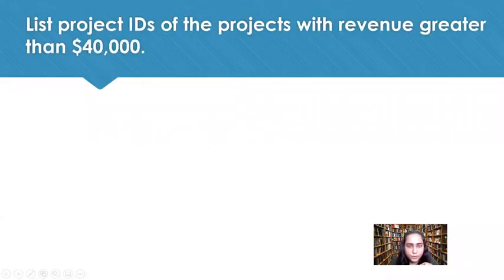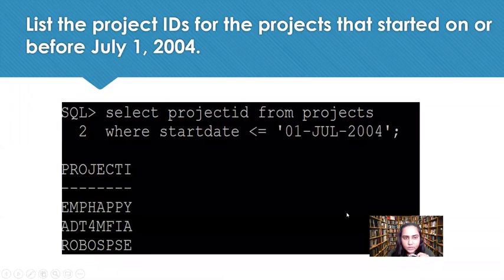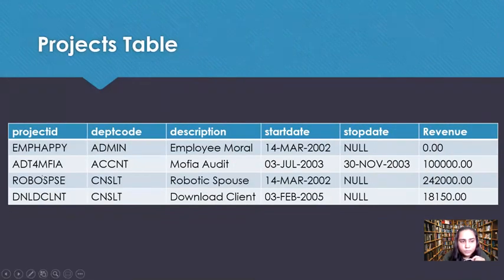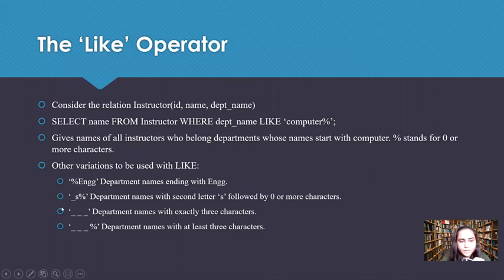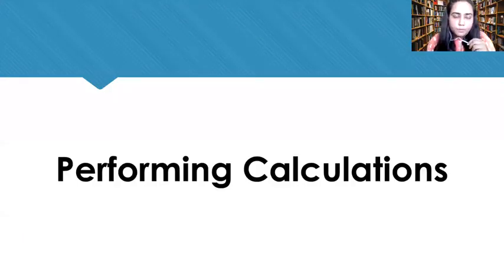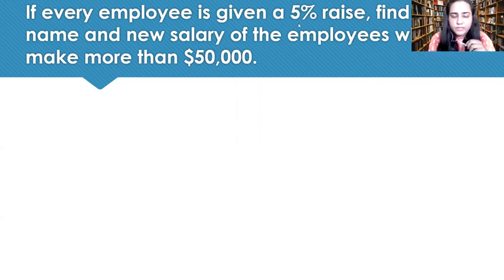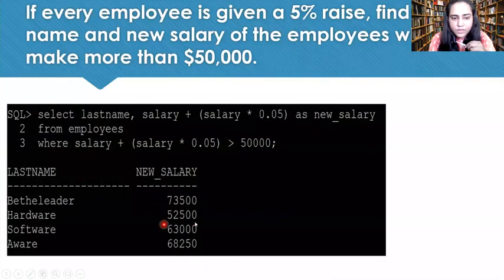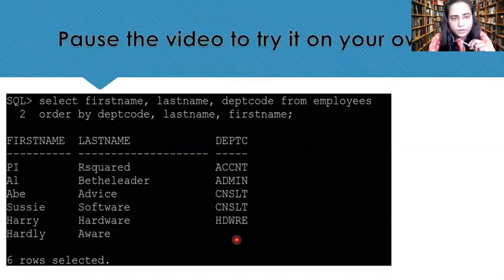22. SQL -select, where, like, as, distinct, and order by keywords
Review Questions:
1. Explain the use of distinct keyword in SQL.
2. When do we use the where clause in SQL?
3. Does the select query modify the actual data in the database? Yes/No?
4. Which of the following symbols is used to represent any one character using the like keyword in SQL?
    a. %
    b. _
    c. $
    d. #
5. Which of the following symbols is used to represent zero or more characters using the like keyword in SQL?
    a. %
    b. _
    c. $
    d. #
6. What is the default order of sorting performed by the order by clause in SQL?
    a. Ascending
    b. Descending
7. What does the 'AS' keyword do in SQL?